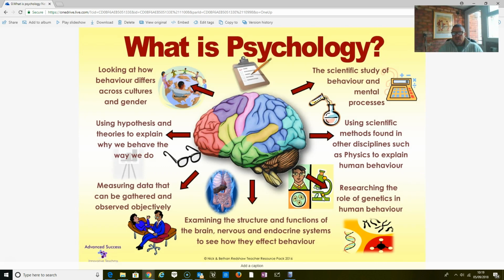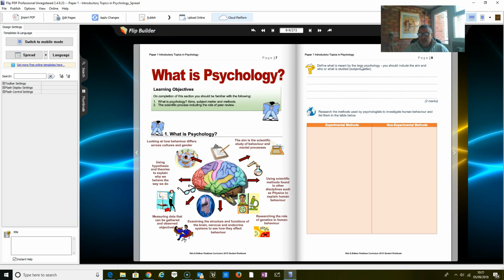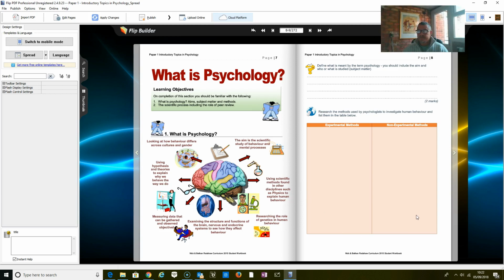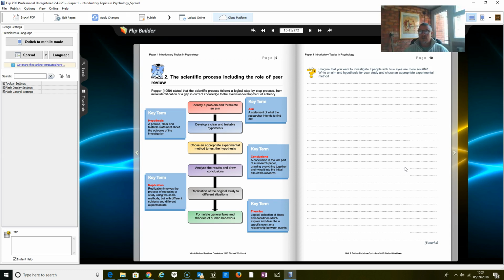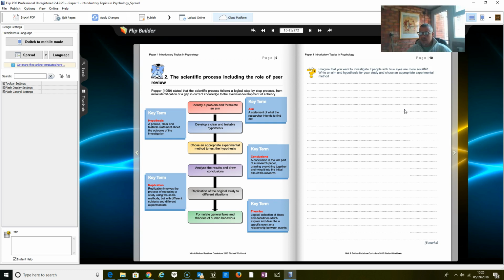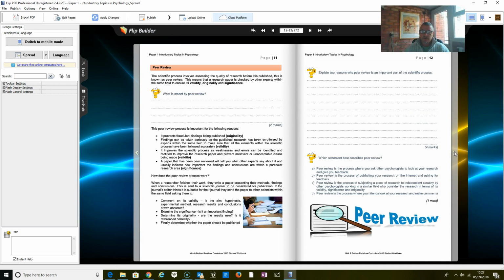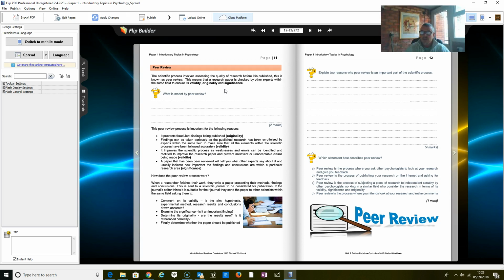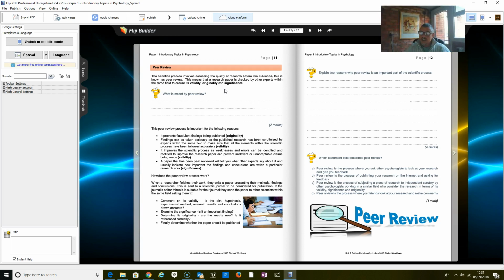Lesson 3 - What is Psychology by Nick and Bethan Redshaw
A level Psychology covered Lesson by Lesson to support Nick and Bethan's popular and successful independent student workbook Paper 1 - Introdyctory Topics in Psychology